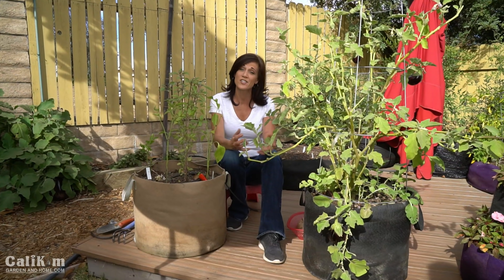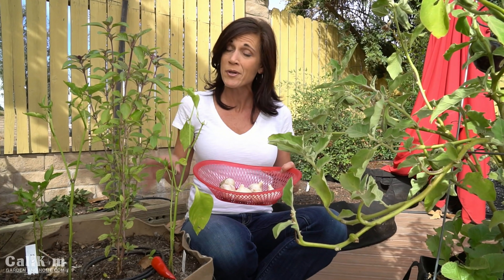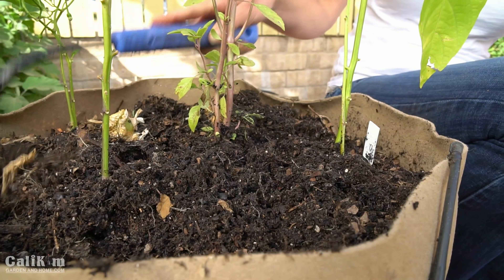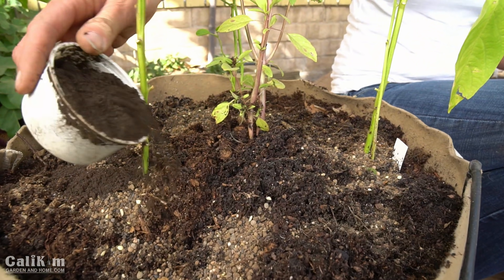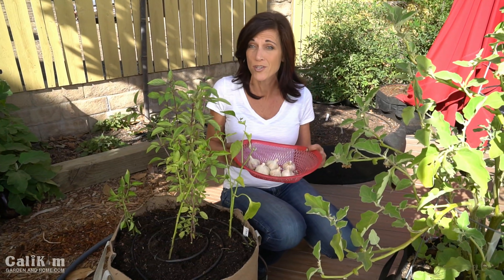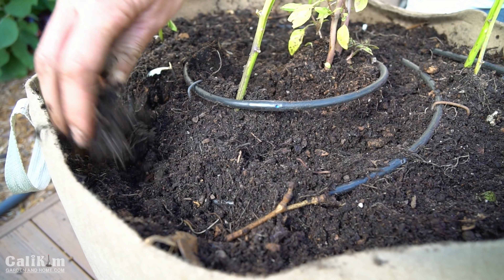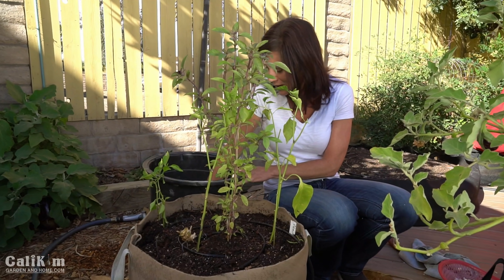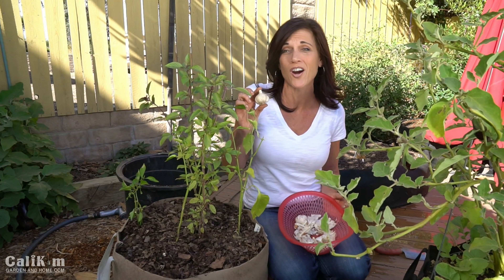How to Grow Garlic - Plus Tips for Growing it in a Warm Climate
Garlic is one of the easiest crops to grow - just plant it and forget it!  In this video I share how to plant it plus tips for growing it in a warm climate.

Support my YouTube channel when you shop on AMAZON - click (and bookmark) this this link before shopping

Supplies used for this project:
1.  Smart Pots Container, 20 gallon
4. Chamisal garlic is out of stock.  Siciliano is also good for warm climates